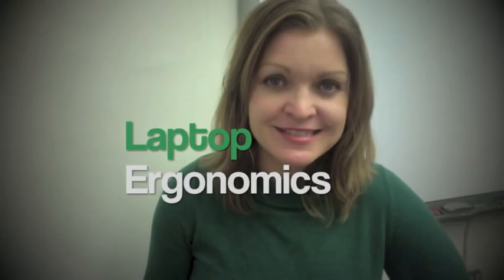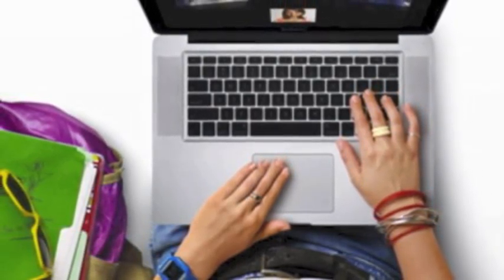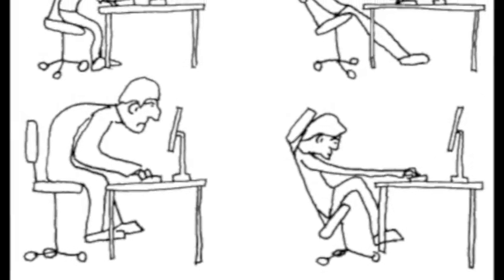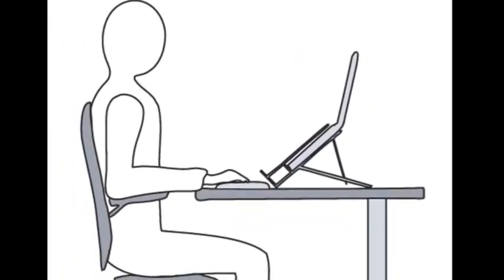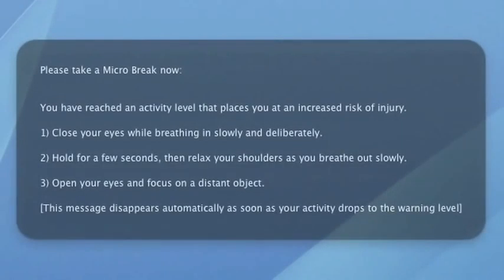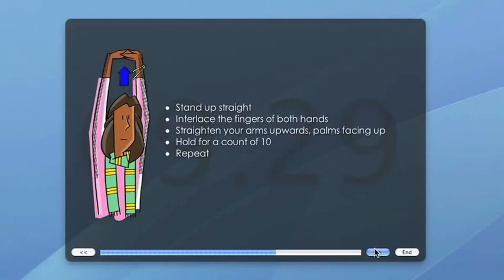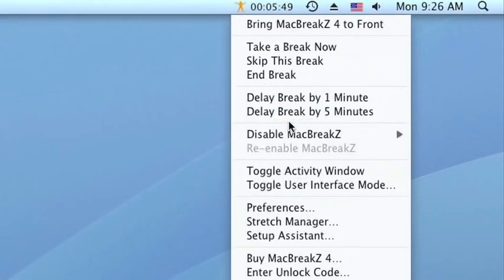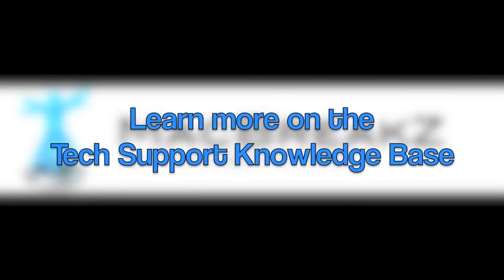Laptop Ergonomics Tip: MacBreakz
Video tip about how MacBreakz can help students and teacher with Laptop Ergonomics by fostering healthier habits that prevent repetitive stress issues.